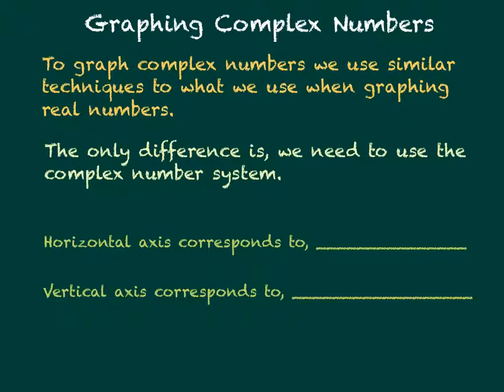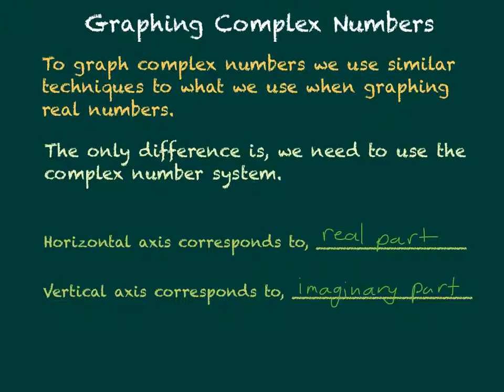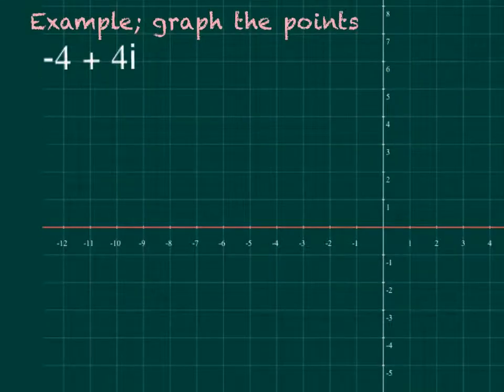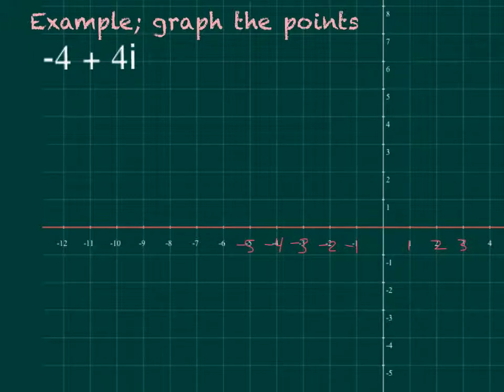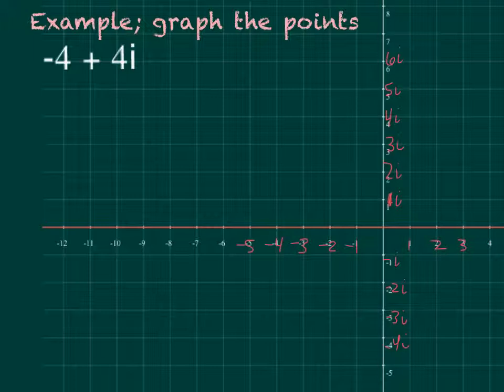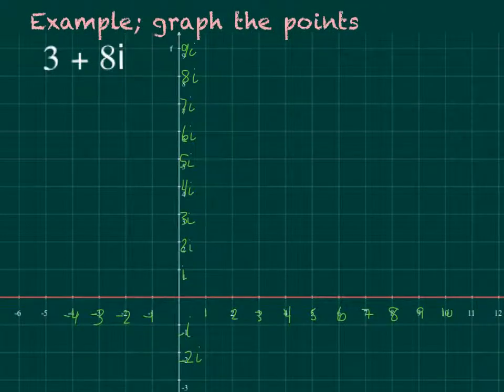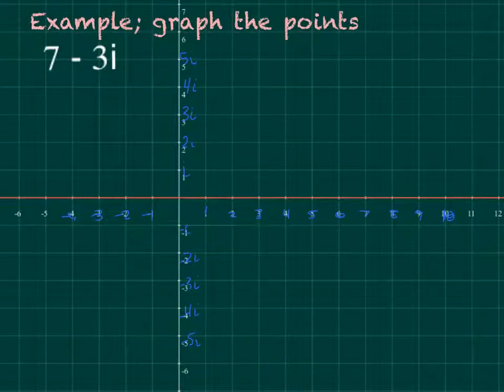Graphing Complex Numbers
Notes over graphing in the complex number system.